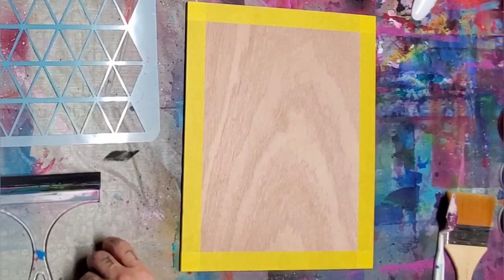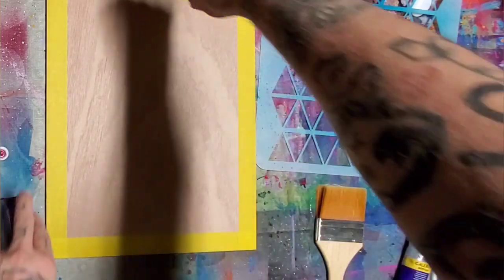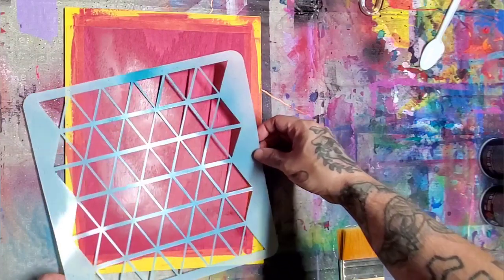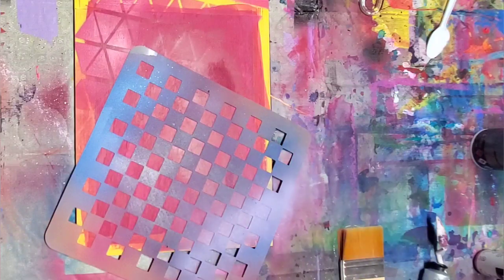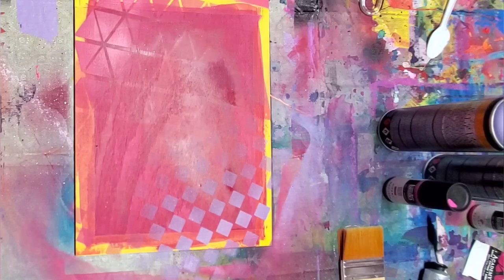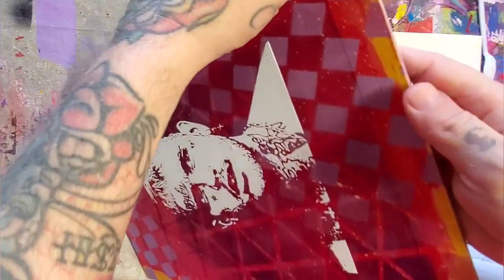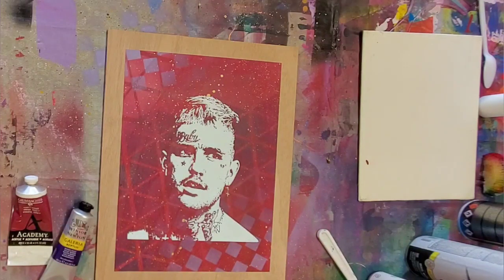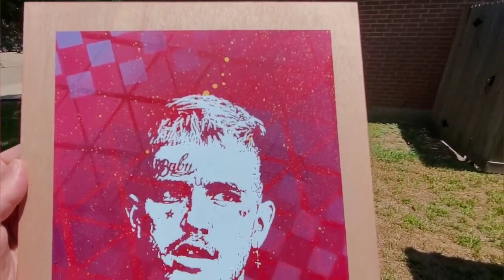LIL PEEP ARTWORK for a client! Acrylic, Spray Paint, and Screen Print on Wood!!!